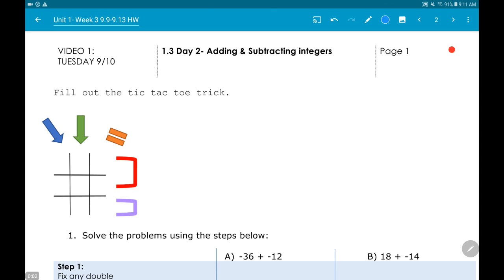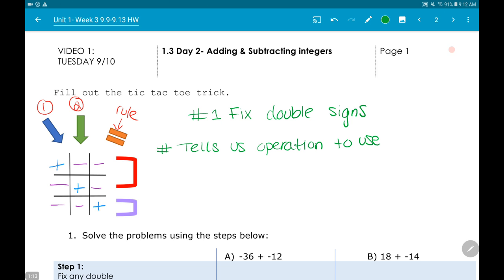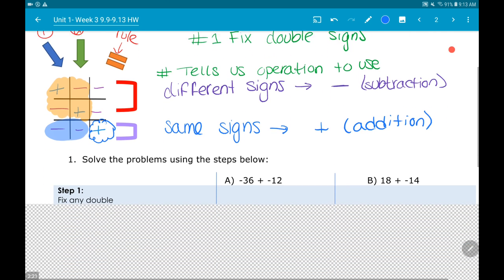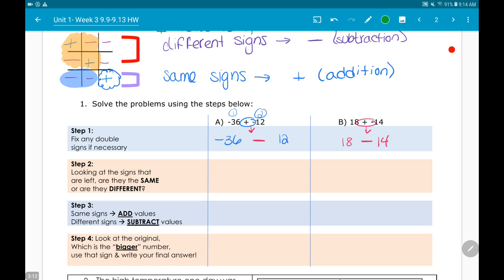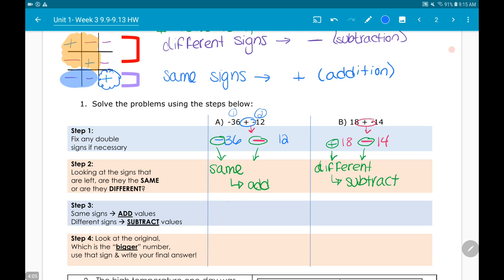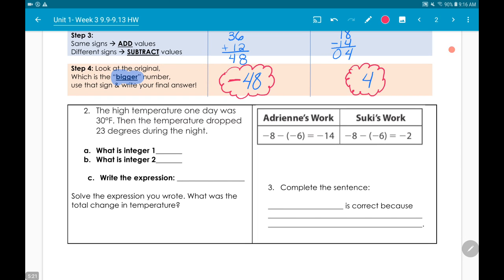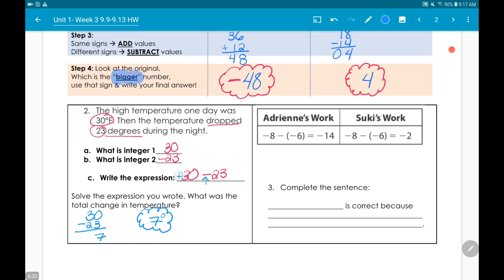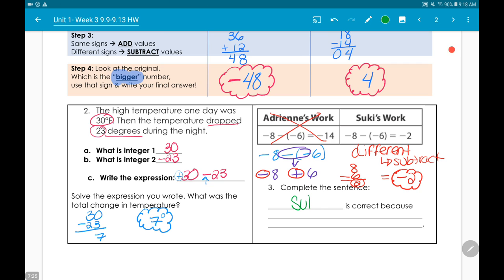1.3 day 2- adding and subtracting integers